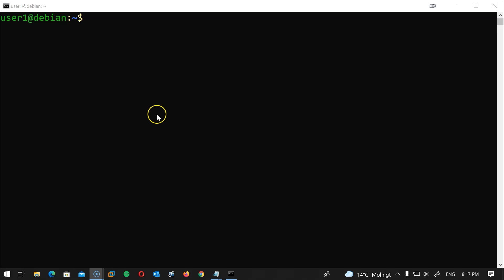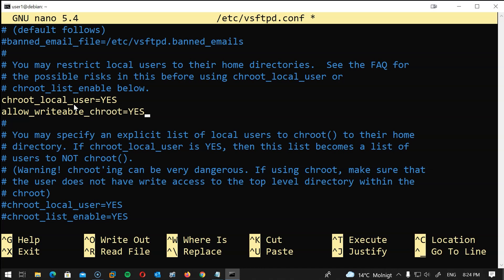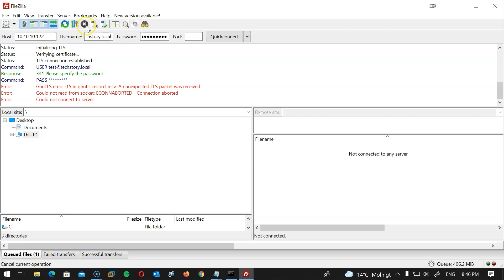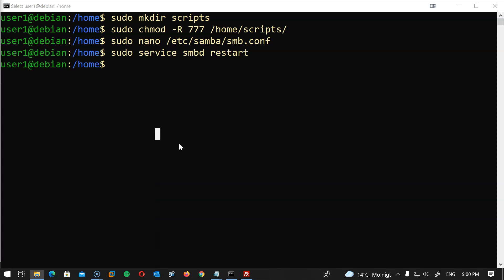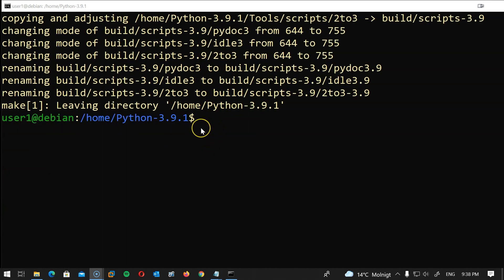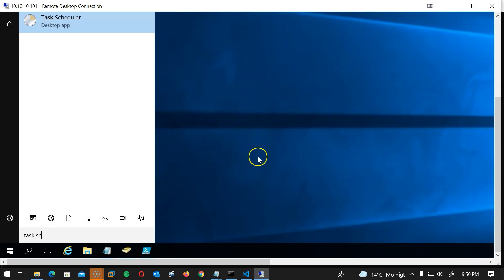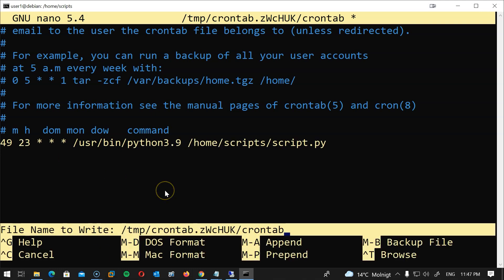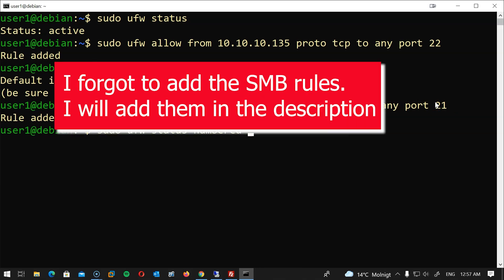AUTHENTICATE LINUX FTP SERVER AGAINST ACTIVE DIRECTORY & AUTOMATING HOME FOLDER CREATION WITH PYTHON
- How to install VSFTPD and create a Linux FTP server
- Integrate vsftpd with Active Directory
- How to install Samba and create a Linux share
- How to install Python 3.9 On Linux
- How to create a Powershell script on Windows to export AD users in a CSV file
- How to schedule a task on Windows to run a PowerShell script.
- How to create a Python script to automate home folder creation on Linux.
- How to install Cron and how to create a cronjob on Linux to run a Python script.
- A brief and simple explanation of Cron syntax.
- How to configure Linux Firewall

0:00 Intro
0:46 Update linux
1:03 Install VSFTPD
1:26 Editing VSFTPD config file
2:59 Installing OpenSSL
3:12 Generate SSL certificate
3:27 Securing the FTP server with SSL cert
4:05 Preliminary FTP test
5:12 Home folder creation workaround details
5:48 Installing Samba on Linux
6:32 Creating a share using Samba on Linux
7:45 Creating Powershell script to export users
8:35 Installing Python on Linux Debian
10:28 Creating a Python script on Linux To automate home folder creation
12:49 Creating a scheduled task to run the Powershell script on windows
14:10 Installing cron on Linux
14:17 Creating a new cronjob
14:27 A short explaining of the cron syntax
14:53 Editing the cronjob details to run the Python script daily
15:30 Testing the cronjob
15:45 Testing the FTP server against Active directory
16:16 Limiting access to the FTP server (configuring Firewall rules)
17:02 Creating the Firewall rules
17:55 Outro

==How to install Python on Ubuntu==